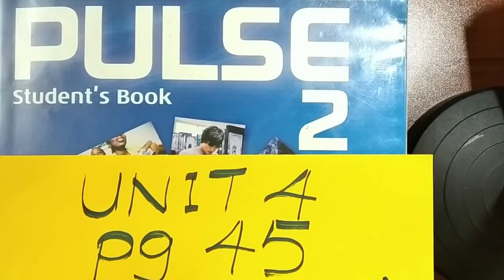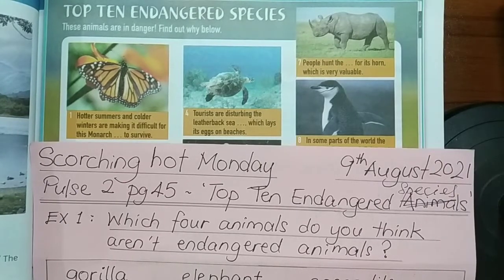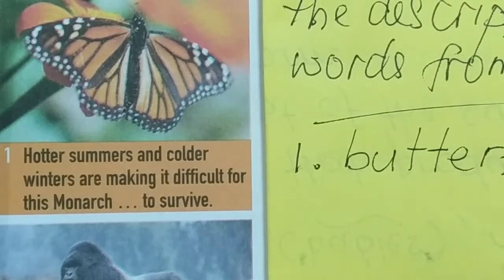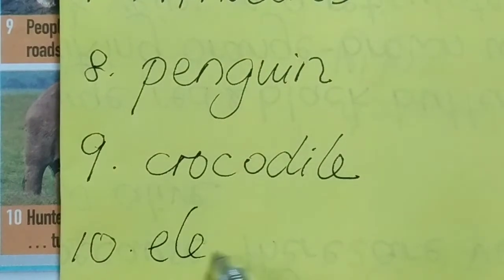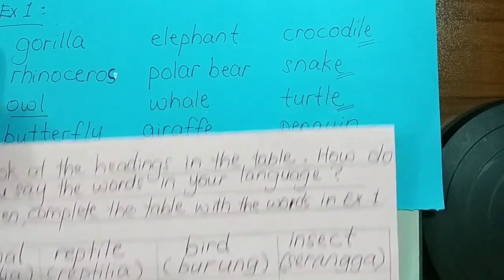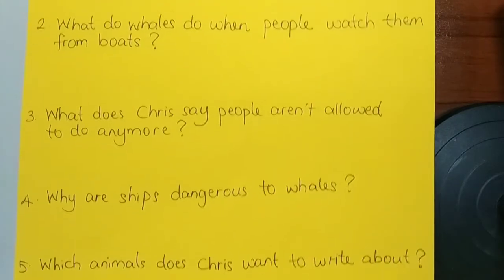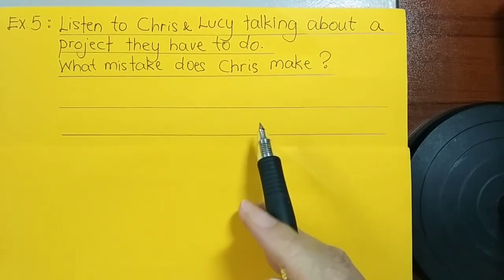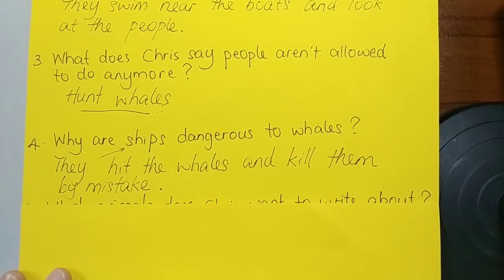ENGLISH FORM 1 : PULSE 2 Page 45 Top 10 Endangered Species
Full Lesson of Pulse 2 pg 45. Audioscript(s below). Vocabulary & meanings are also given below.
This video focuses on Vocabulary & Listening. Topic: Top 10 Endangered Species.
Note:
My apology for the noisy background as the recording was done during raining time.

Audioscript:
Chris :  Which endangered animal are you going to do your project on?
Lucy :  Whales, I think. I found this article about them on the internet
            and they’re really amazing animals, you know.
Chris :  What’s so amazing about them?
Lucy :  Well, first all of, they’re really intelligent.
            For one thing, they’ve got their own language.
Chris :  What do you mean? Fish can’t talk!
Lucy :  They aren’t fish! Honestly, Chris, don’t you listen to anything in
             biology? They’re mammals!
Chris :  OK, if you say so!
Lucy :  Anyway, whales make sounds under the ocean in order to
            communicate with other whales.
Chris :  Really? I didn’t know that!
Lucy :  Yes, and they’re very friendly animals too. When people go whale
            watching, the whales swim near the boats and look at the people.
Chris :  Wow! I’d love to see a real whale.
Lucy :  Me too. But soon there might not be any.
Chris :  Why not? Whale hunting isn’t allowed any more, isn’t it?
Lucy :  No, but they still do it in some countries.
            Another problem is ships.
Chris :  Ships?
Lucy :  Yes, sometimes ships hit whales and kill them by mistake.
Chris :  That’s terrible!
Lucy :  I know. Anyway, what are you doing your project on?
Chris :  Er, I haven’t decided yet. Maybe snakes.
Lucy :  Snakes? They aren’t an endangered species, are they?
Chris :  No, but I know a lot about them.
            My brothers got a pet snake, you see.
Lucy :  You’re joking! Yuk!

Vocabulary:
1. endangered ~ in danger of being harmed, lost, unsuccessful, etc
2. endangered species ~ animals that may soon not exist because there are very few now alive
3. Monarch butterfly ~ a very large red & black butterfly, having striking orange - brown wings
                                         with black veins in a reticulated pattern -- called also 'milkweed butterfly'
                                         & monarch. Its larvae (in plural form) feed on the leaves of the
                                         milkweed (a type of plant)
4. mammal ~ any animal of which the female feeds her young on milk from her own body.
                         Most mammals give birth to live young('babies'), not eggs
5. reptile ~ an animal that produces eggs & uses the heat of the sun to keep its blood warm